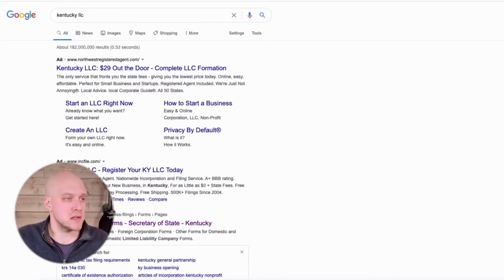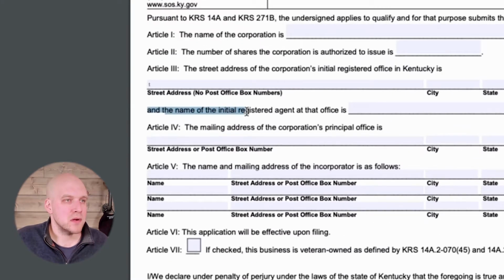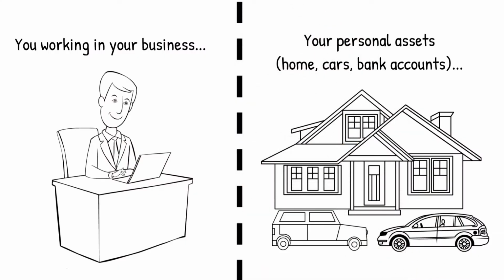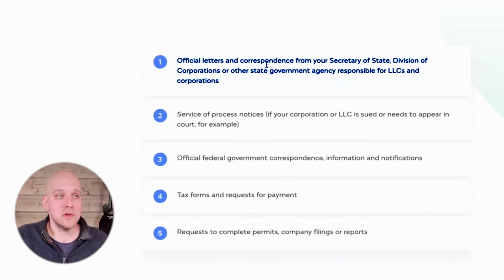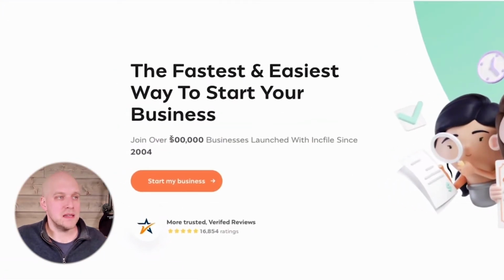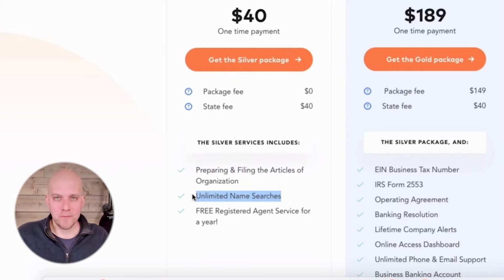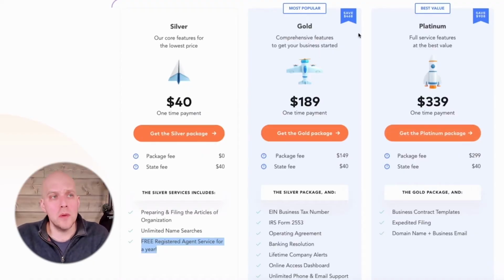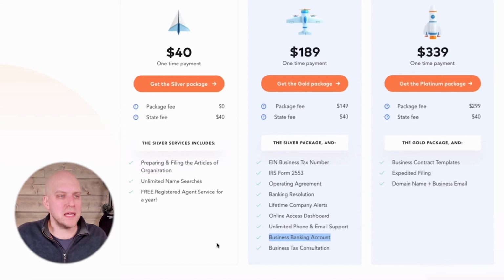How to Start an LLC in Kentucky (3 methods)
Start your LLC the smart way with Bizee (Formerly Incfile) – Click here for the best deal (paid link)
(On 12/1/23 Incfile rebranded to Bizee as they're offering a full suite of business services beyond just business formation). Check them out!

Table of Contents:
0:00 Intro to Kentucky LLC
0:45 KY Website for LLC
1:00 Domestic LLC vs Forgein
1:55 What is an LLC?
2:25 Corporate Veil
3:15 What does a registered agent do?
4:10 Free Resources
4:30 Using Bizee to setup your LLC
6:25 EIN Business Tax Number Setup
7:15 Commingling Funds Explained
8:10 Hiring a Kentucky LLC Attorney
9:20 S-Corp Tax Calculator